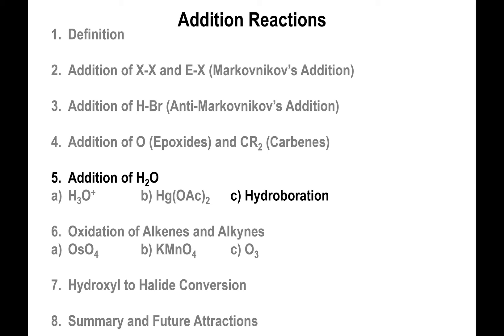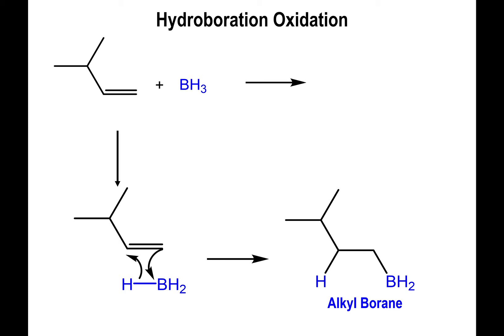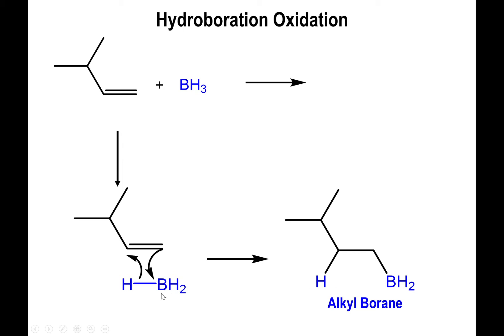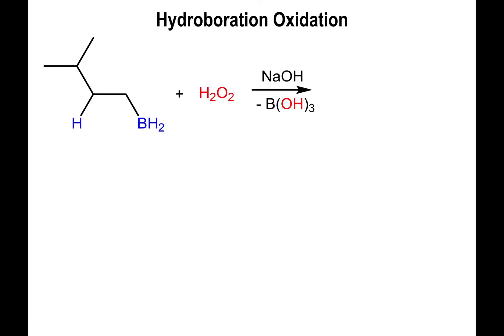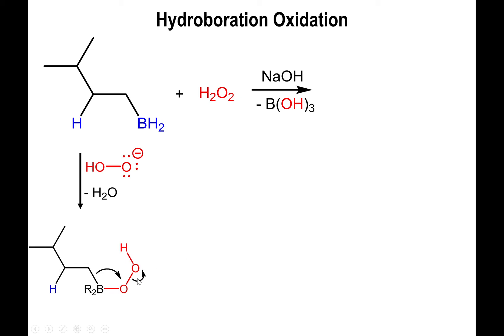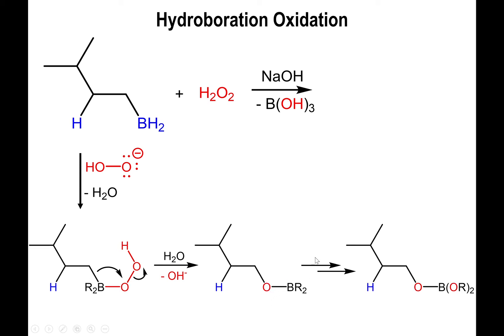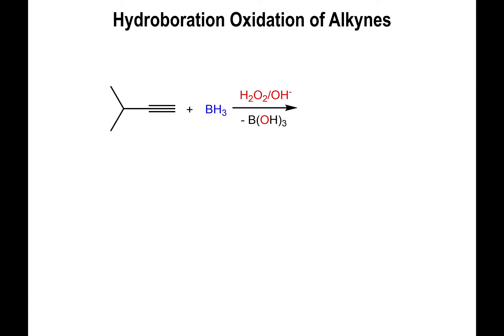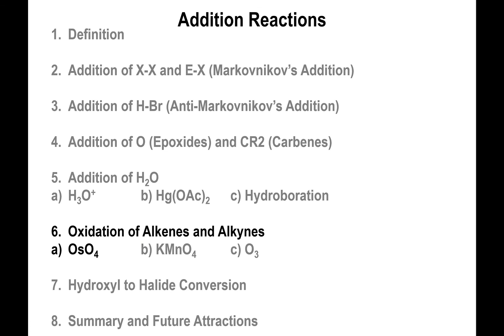Lec11 - Hydroboration Oxidation of Alkenes and Alkynes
In this video we go over the hydration of alkenes and alkynes using BH3 as a reagent. The reactions are syn-additions with an anti-Markovnikov pathway.